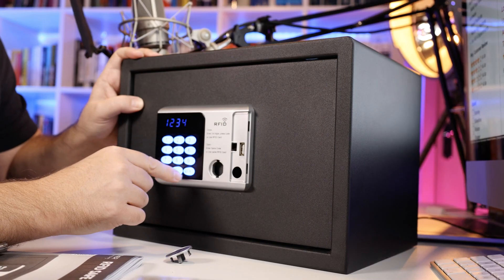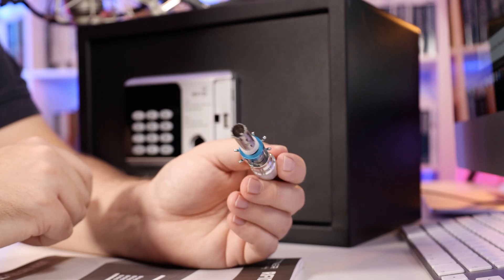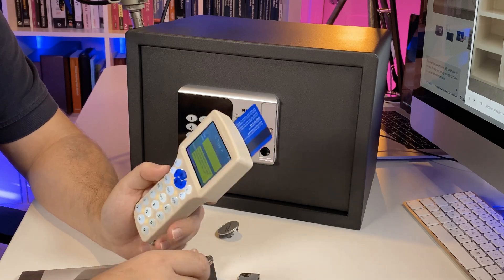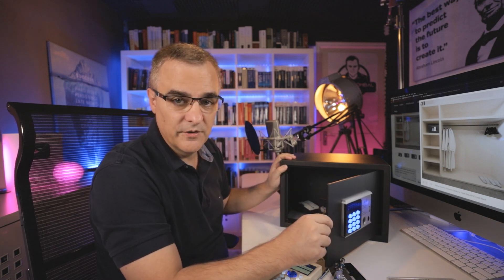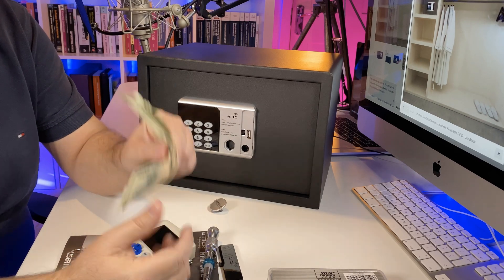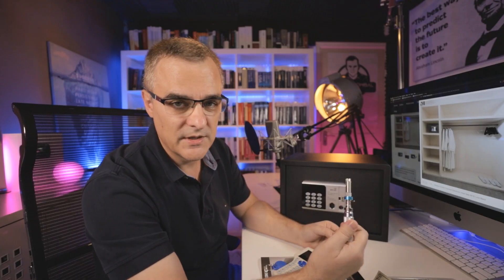Wait, what? Only 2 seconds to open a safe?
That hotel room safe seems pretty secure, right?  Think again!
Need help?

Menu:
Overview: 0:00
Demo safe: 0:08
Store money and passports in safe: 0:52
Angle Grinder: 1:27
Huk lockpick toolset: 1:38
Get ready: 1:55
Open Safe: 2:16
You don't realize what's happened: 2:32
Demonstrate again: 2:50
RFID safe lock 3:40
Duplicate RFID card: 4:06
Default Master Codes: 5:31

Code: DBAF15P

comptia
comptia security+
security+
rfid
safes
safe
locks
lockpicking
lock picking
rfid safe
rfid duplicate
rfid copy